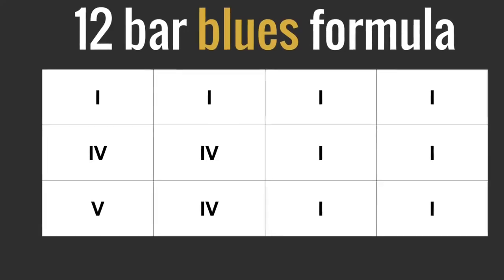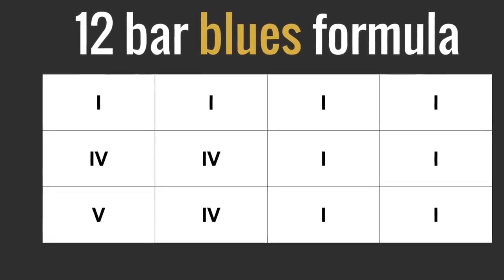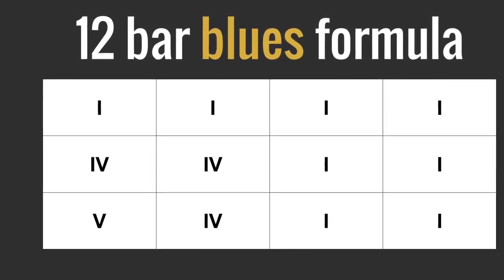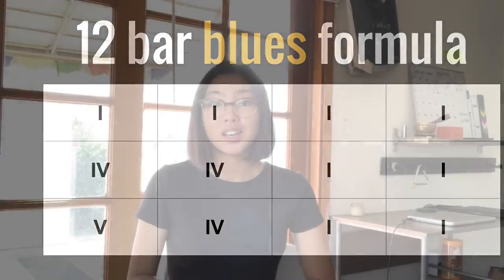Figuring a Simple Song Out by Ear | Essential Music Therapist Skills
It can be hard to transfer classical music aural skills to a popular music setting. I struggled to figure out songs by ear during my internship interviews and throughout my internship. Here are some tips and tricks that I've learned along the way.

Creative Vibes Music Therapy: Enhancing Wellness Through Music.